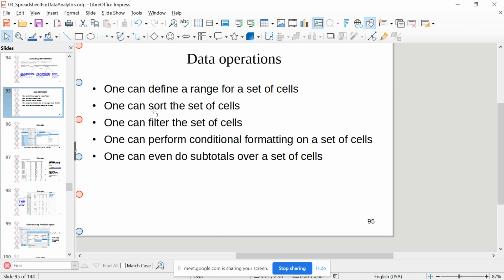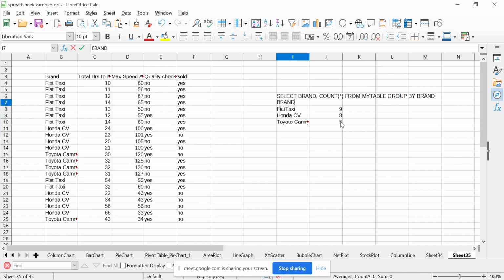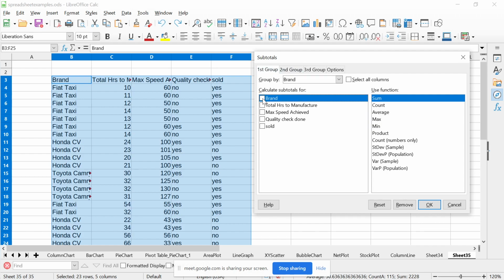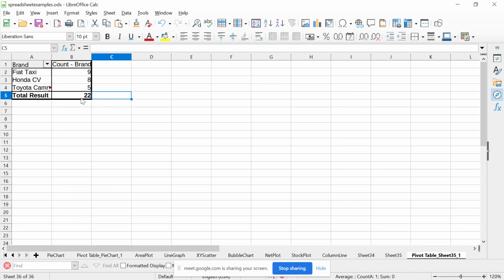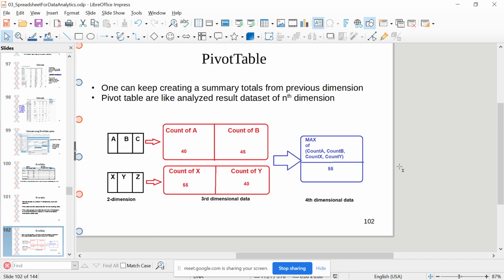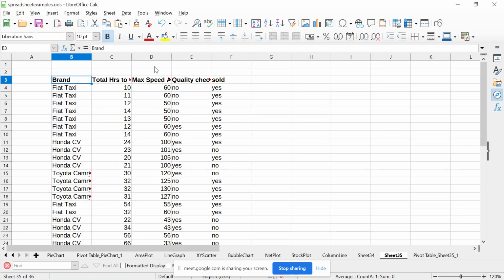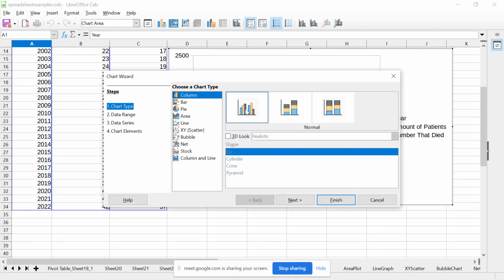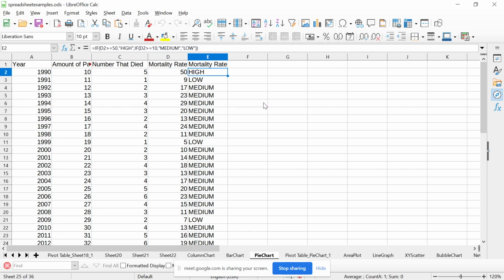7 AWS Data Analytics: Spreadsheet Visualization 1 (Pivot table, Column chart, bar chart, pie chart)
In this video we go through spreadsheet reporting and visualization basics. We understand what is a pivot table, what is a data range / label / value / series / legend. We understand column chart, bar chart, pie chart